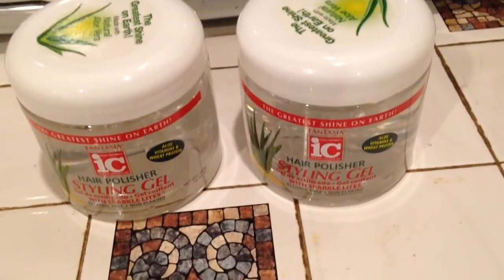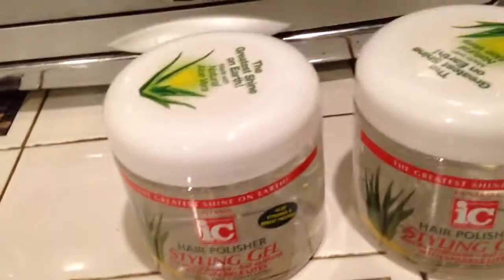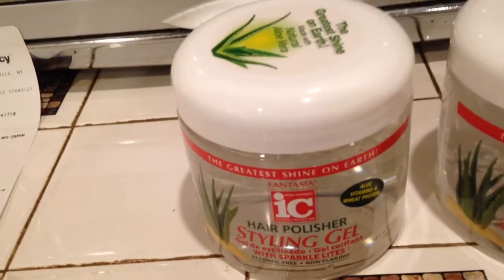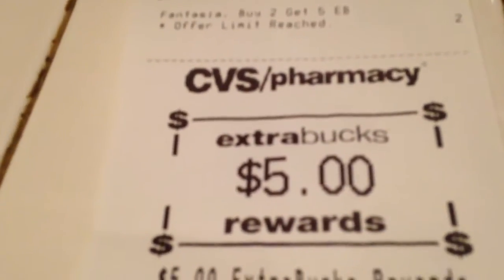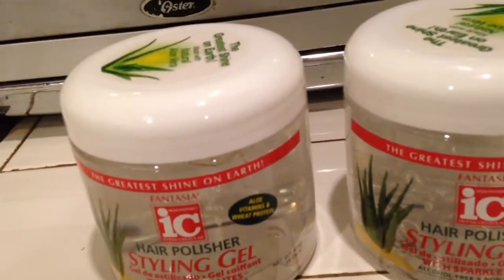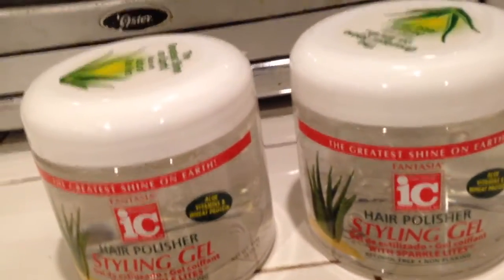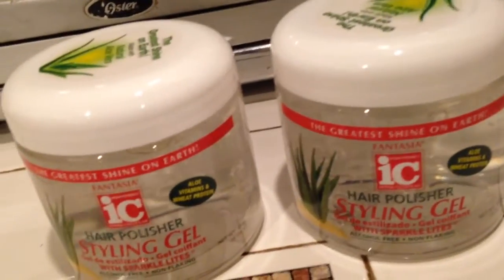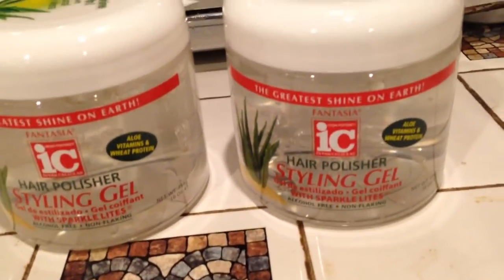Small Haul From CVS